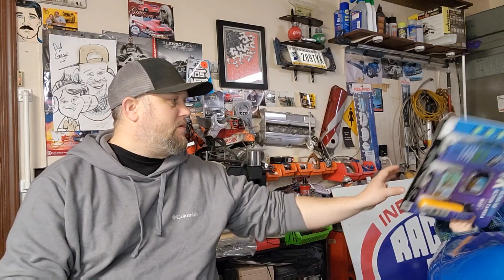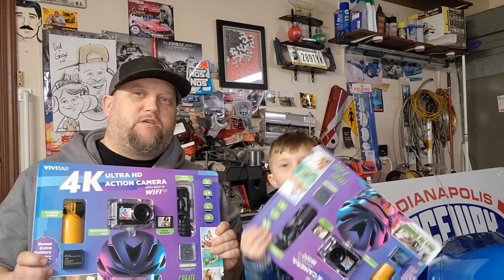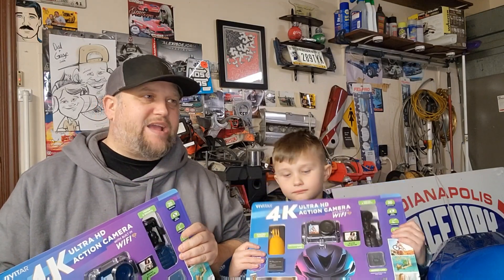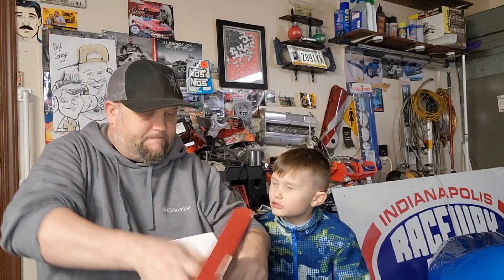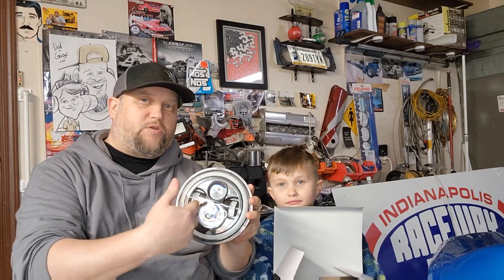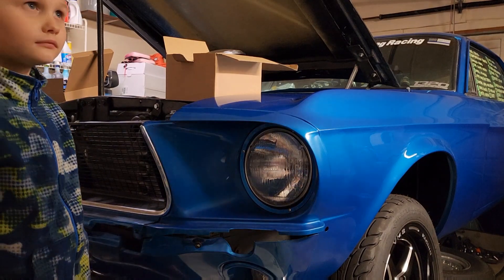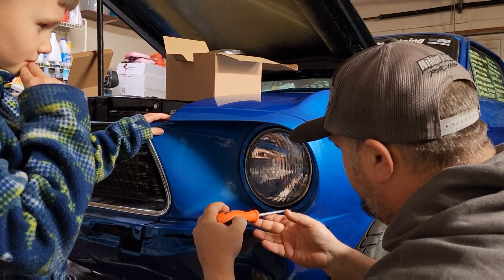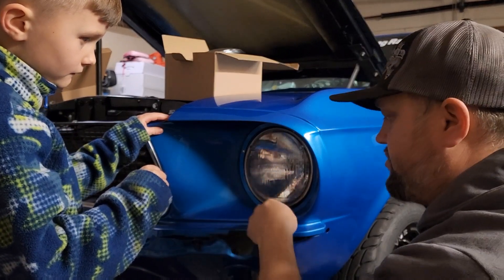Pass It Down Garage (It's A New Year) First video of 2023.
First video of 2023 for Pass It Down Garage. Gage and I give an update on the car and install some new headlights we received from Amazon.